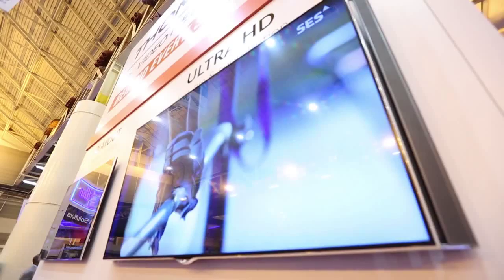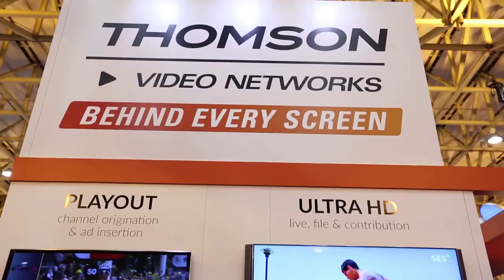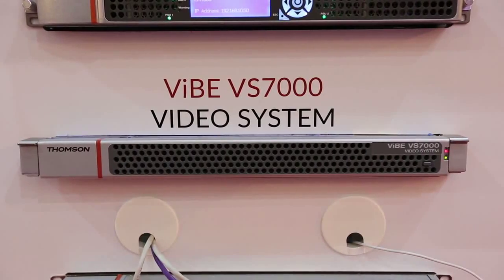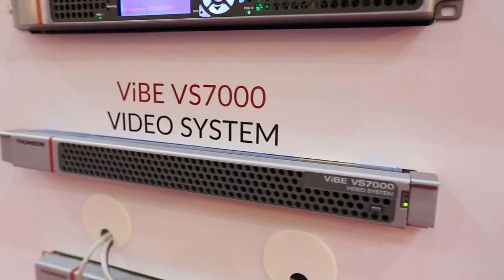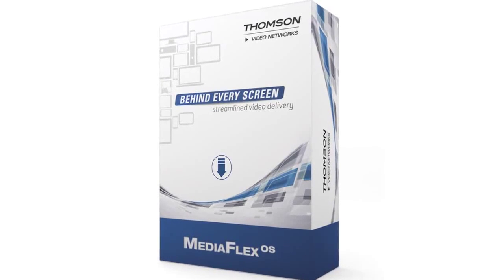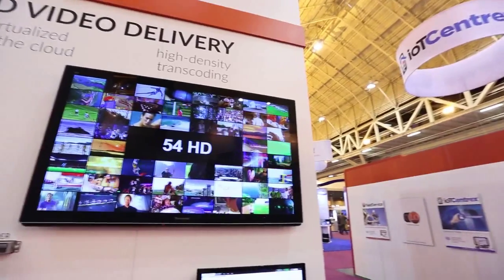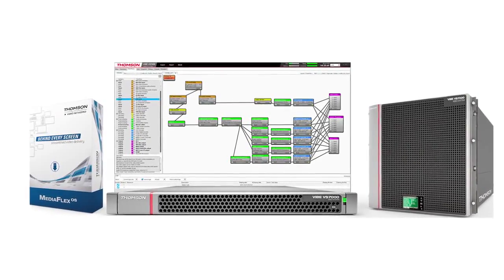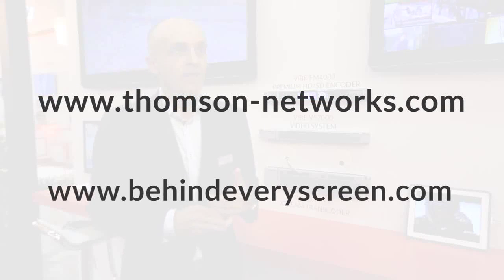Thomson Video Networks at SCTE Cable-Tec Expo 2015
Thomson Video Networks to present its ViBE VS7000 that uses virtualization to encode both OTT and broadcast video channels.